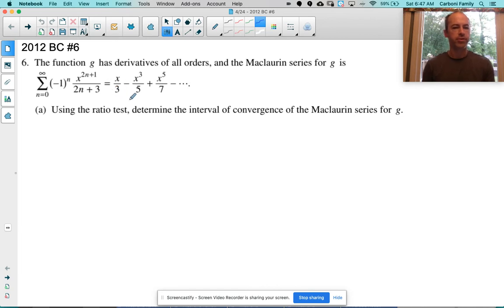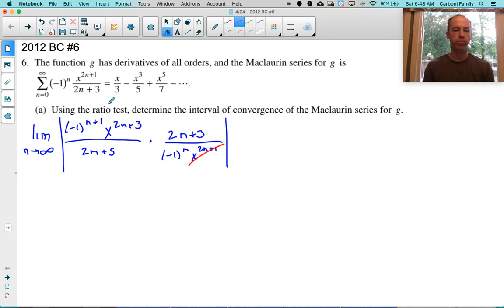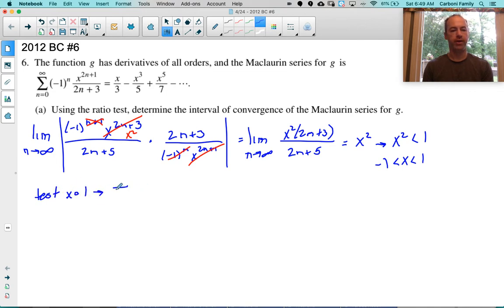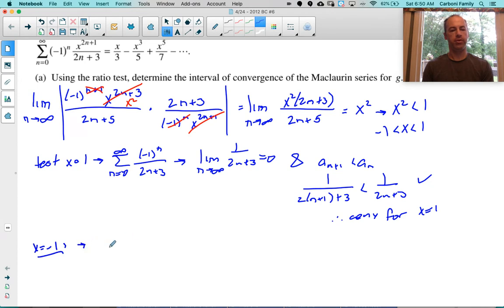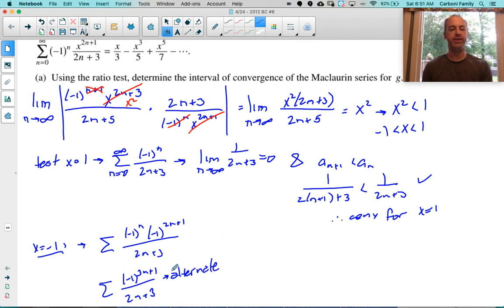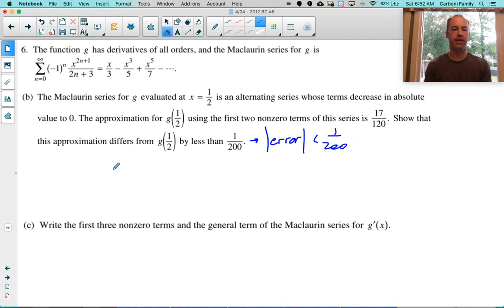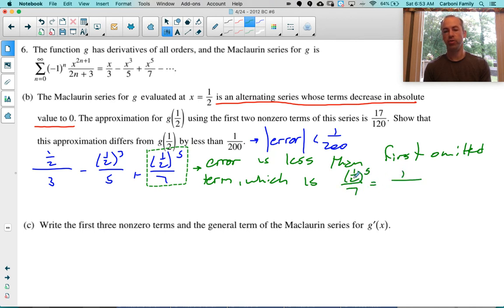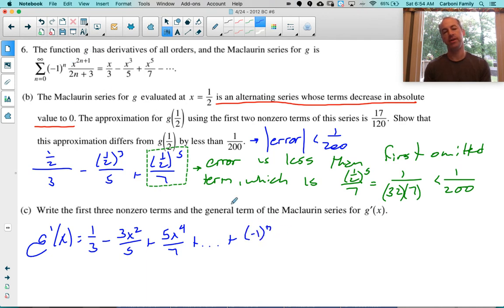4/24 - 2012 BC #6